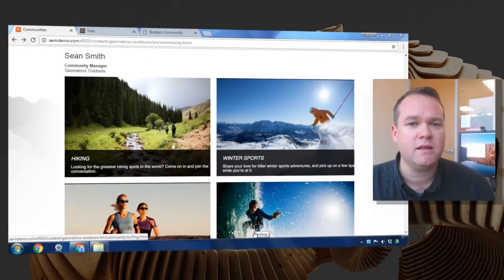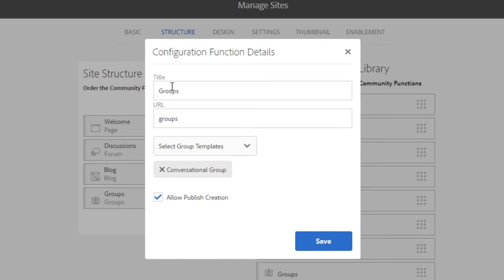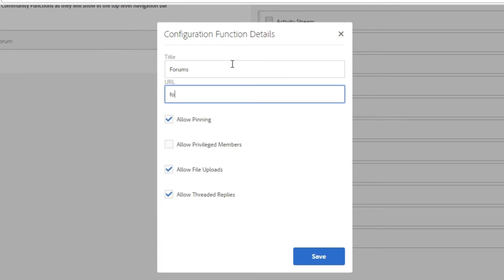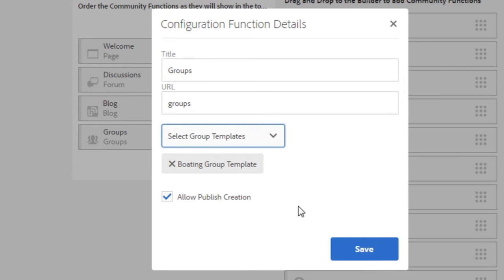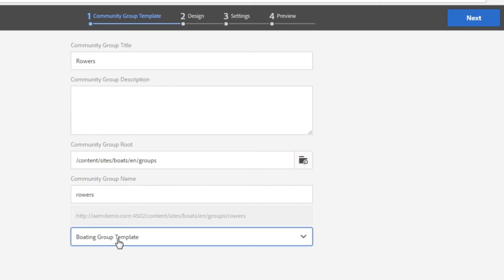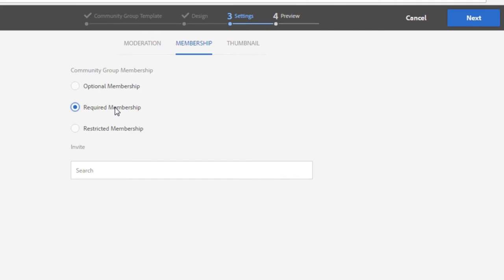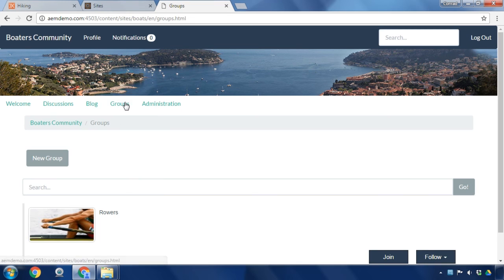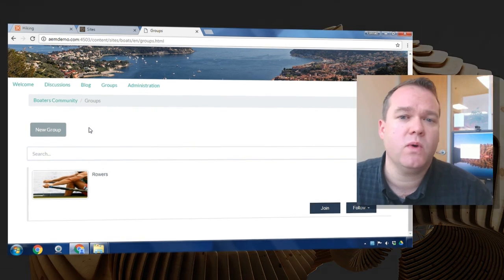Groups in AEM Communities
This video explains how groups work in Adobe Experience Manager Communities and walks through the process of creating a group using both the Authoring and Publish environments.